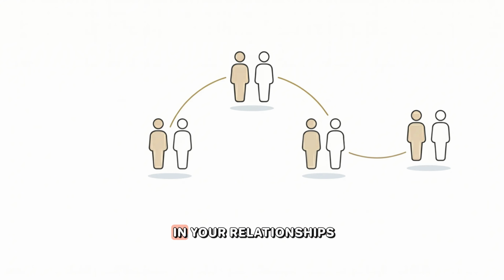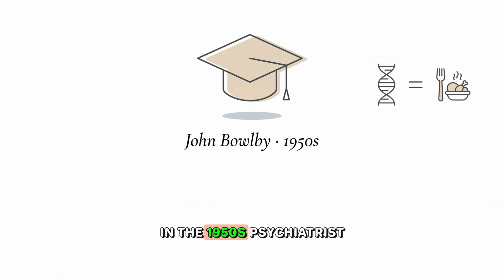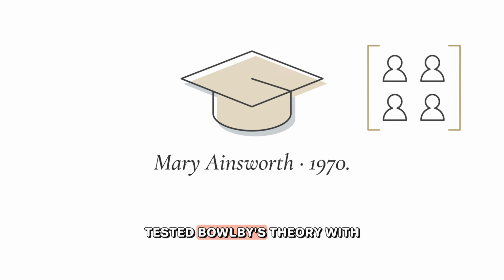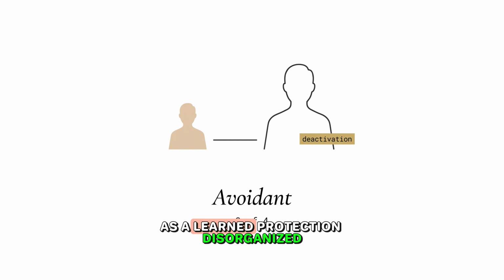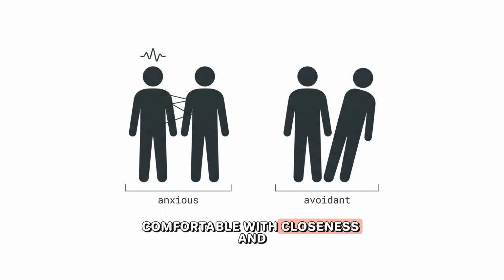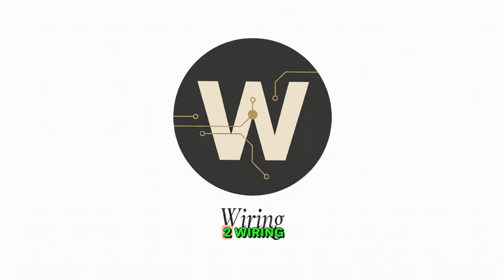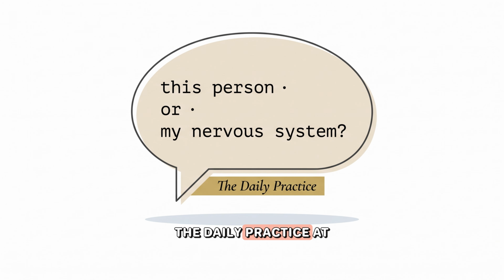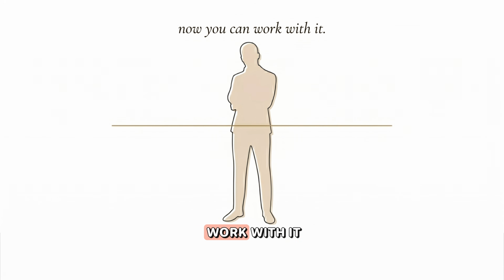Why You Keep Attracting the Wrong People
Why do the same unhealthy relationships keep appearing in your life?

Why do intelligent, self-aware people often find themselves attracted to emotionally unavailable, manipulative, or incompatible partners?

In this documentary, we explore the hidden psychology behind relationship patterns and reveal why your subconscious may be influencing who you feel drawn to.

You'll discover the science of attachment theory, emotional conditioning, familiarity bias, self-worth, trauma bonding, boundary psychology, and the neuroscience of attraction. We'll examine why the brain often chooses what feels familiar rather than what is healthy—and how those invisible patterns can shape friendships, business relationships, and romantic connections.

This isn't about blaming yourself.

It's about understanding the psychological mechanisms that quietly influence your choices.

If you enjoy documentaries about psychology, human behavior, attachment theory, neuroscience, relationships, emotional intelligence, and decision-making, subscribe to Great Minds Explained for weekly deep dives into the hidden science behind how we think, connect, and choose the people around us.

── CHAPTERS ──
0:00 The pattern you haven't named yet
0:20 Where the pattern comes from
0:35 The science — Bowlby and Ainsworth
0:55 The four attachment styles explained
1:10 How your style shapes your choices
1:25 Step 1 — Awareness
1:40 Step 2 — Wiring
1:55 Step 3 — Rewire
2:10 The daily practice
2:20 What you now understand